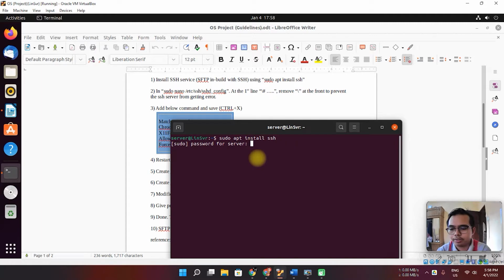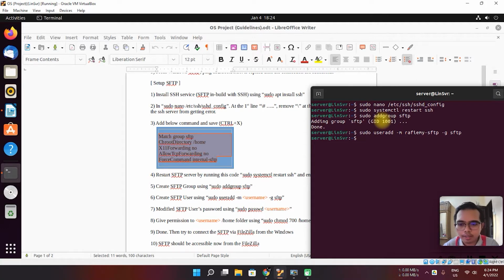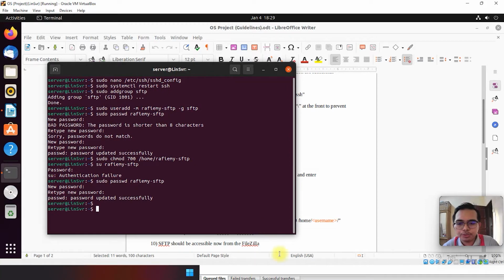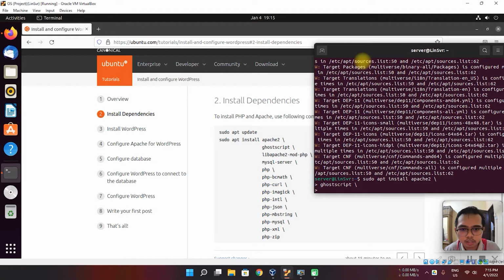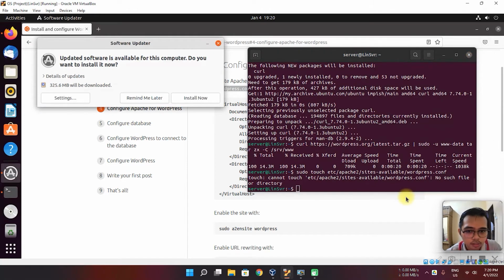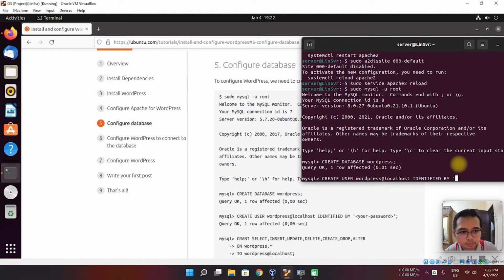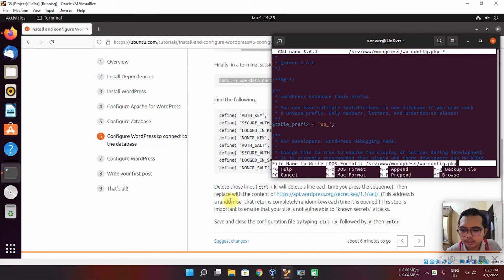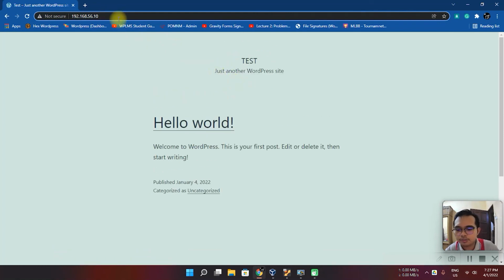Operating System Project (Progress 2)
BITS 1213 (TS. Irda Binti Roslan)

[Index]
-Installation of SFTP service on Ubuntu
-Installation of Web Server (CMS - Wordpress) on Ubuntu
-Verify integration/connection of above services between client (Windows Machine) and the Server (Ubuntu)